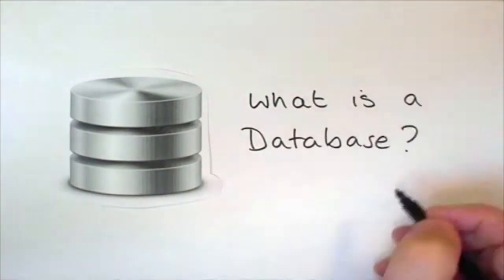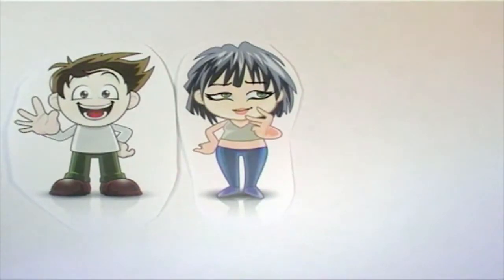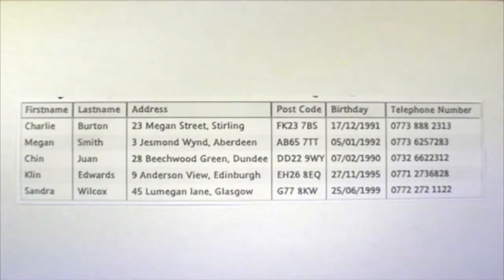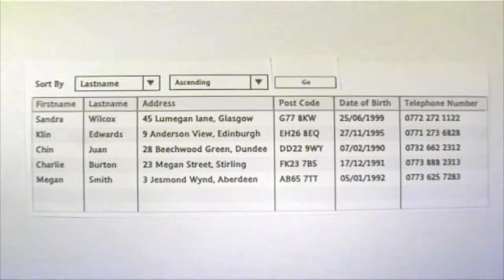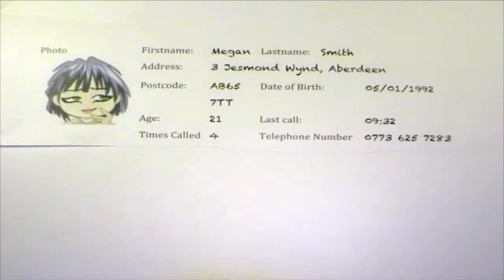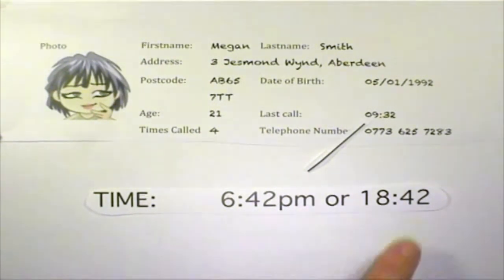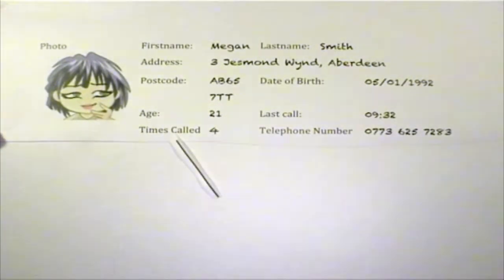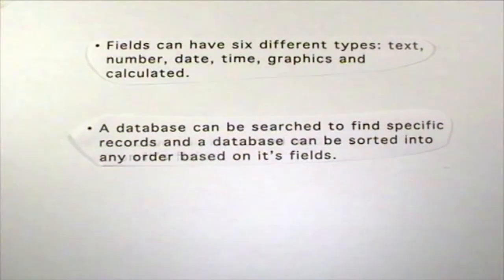what is a database?